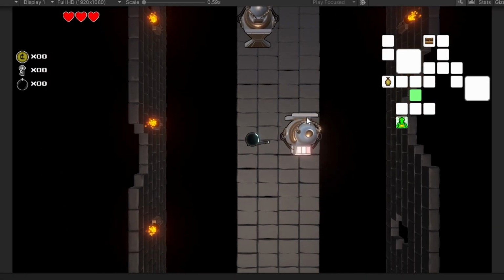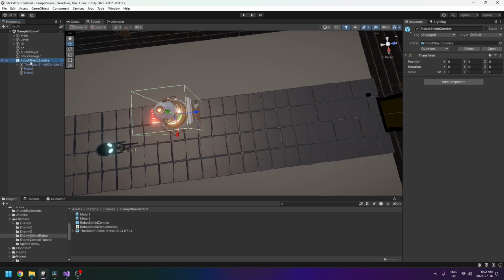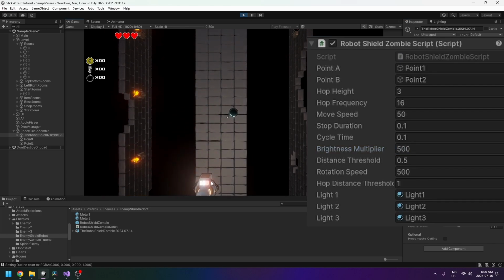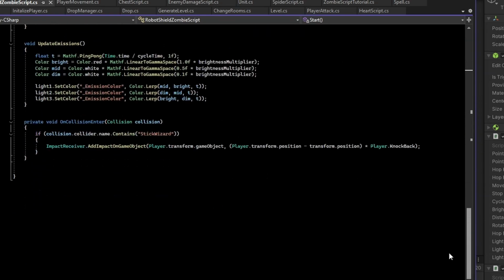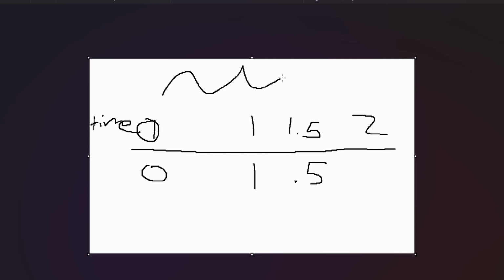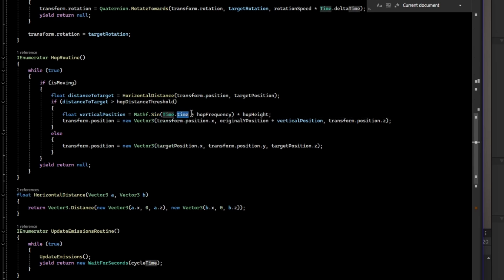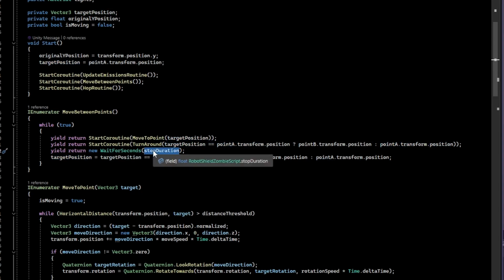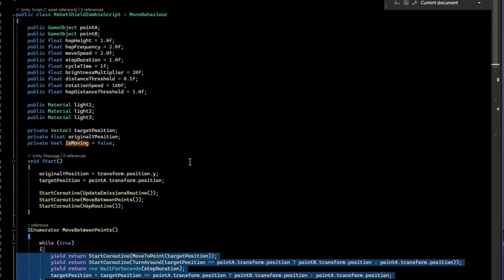Unity - Shield Robot (C# Script Tutorial)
In this video I'll show you how to code a Robot Shield Zombie in Unity (C#)

You can get the Robot as a package here (with all of the shaders, script, and everything needed attached)